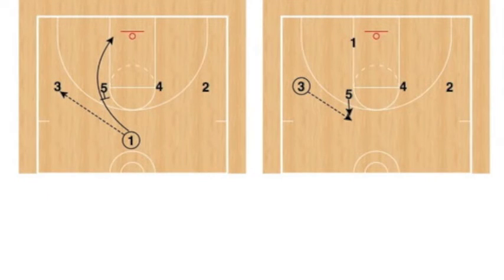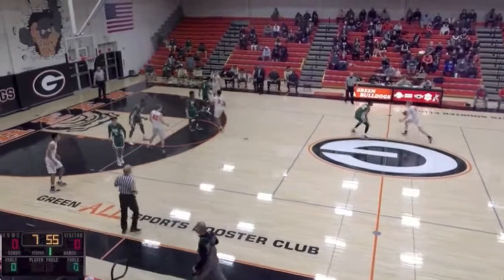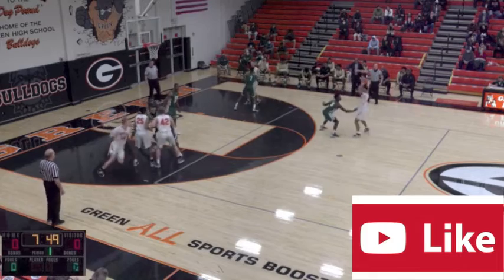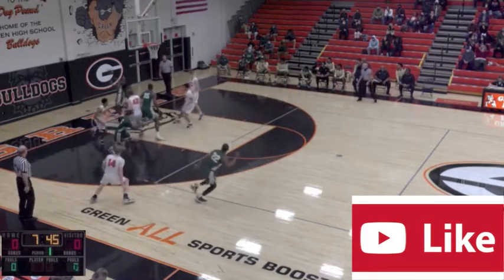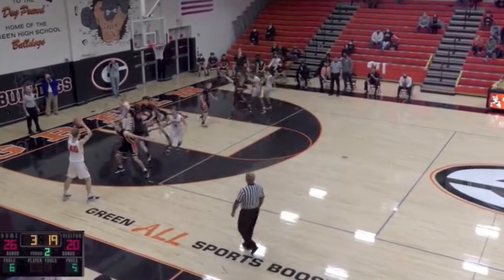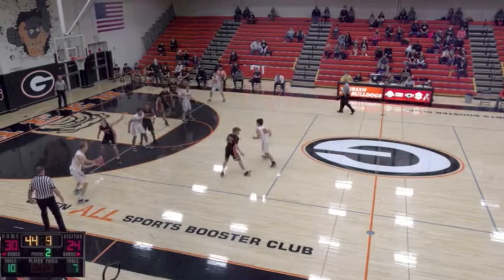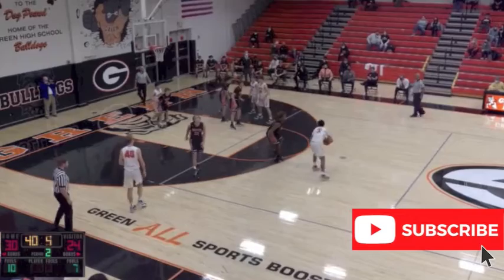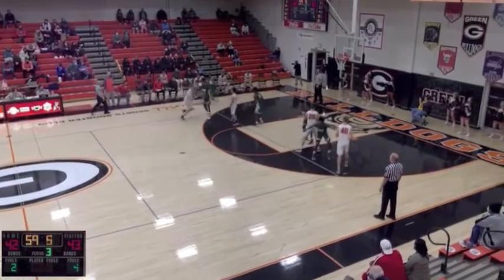SET PLAY - UCLA Floppy (1-4 High Alignment)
In today’s video we look at a set play out of a 1-4 high alignment. After a wing entry and UCLA screen, the ball is centered and there is an option to use screens on either side for a shooter. If a shot isn’t there off the screen, it’s time for those screeners to seal up for an interior touch. Enjoy!

Here are some of the featured material:
Wave - Euro Ball Screen Offense Complete Guide